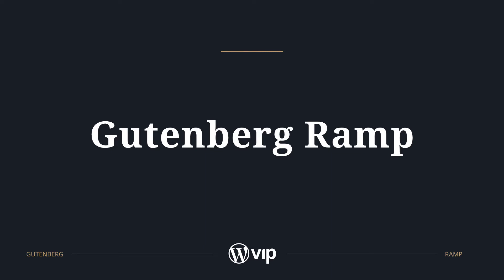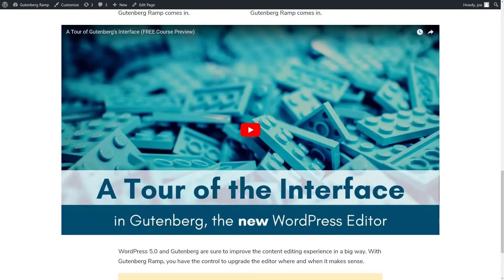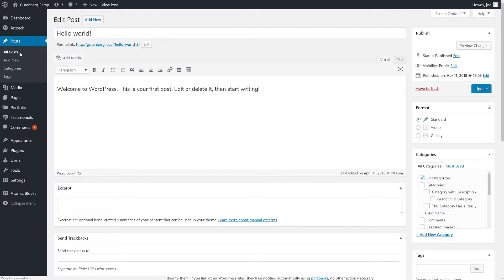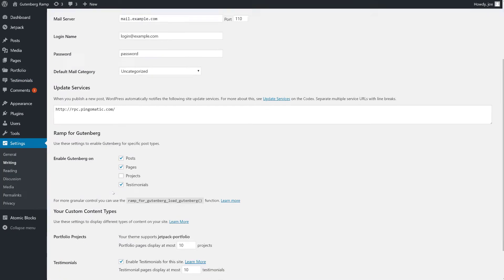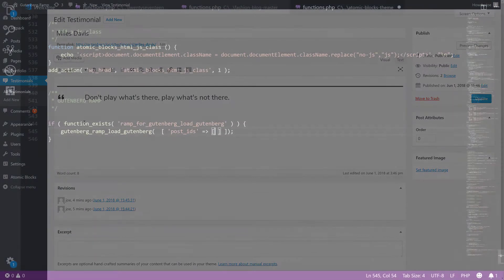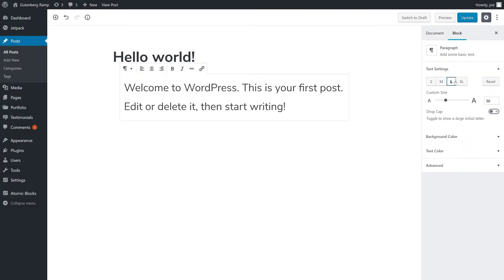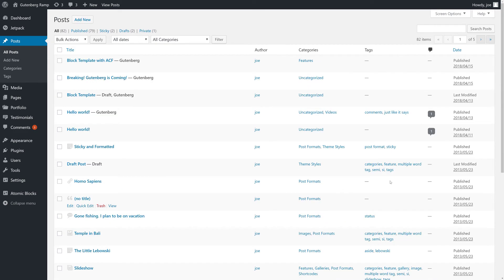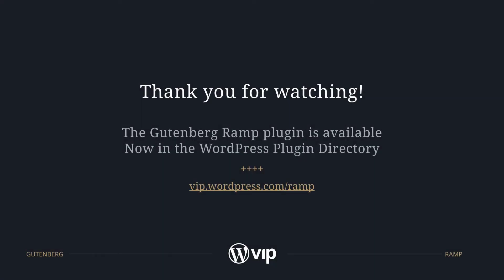Introducing Gutenberg Ramp for WordPress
Test and adopt the new WordPress editor experience into your workflow faster with the Ramp plugin. Ramp's helpful user interface allows you to selectively enable the new WordPress editor (currently available as the Gutenberg plugin) by Post ID and Post Type, so that you can get hands-on experience with Gutenberg selectively throughout your workflow.